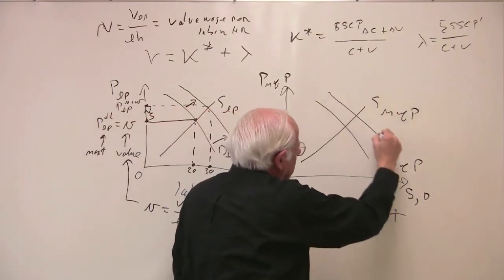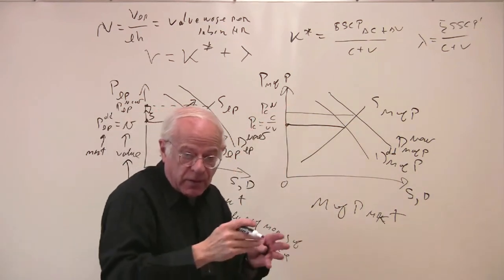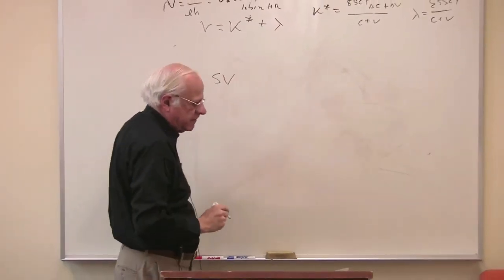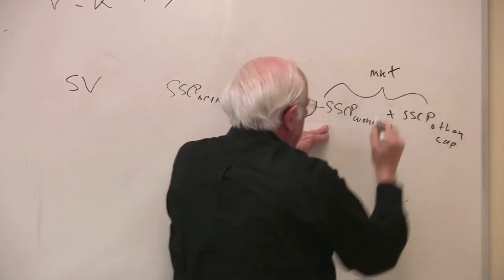Econ 305, Lecture 17, Part II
The Department of Economics at UMass Amherst offers a broad range of online courses, including Microeconomics, Macroeconomics, Marxian Economics, and American Economic History. Our courses are a unique blend of heterodox and mainstream economic theory.